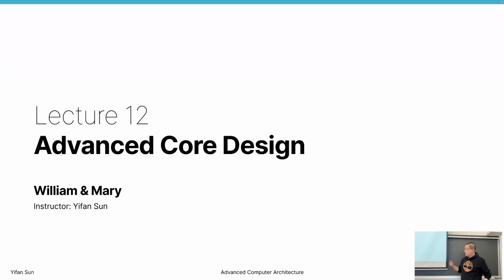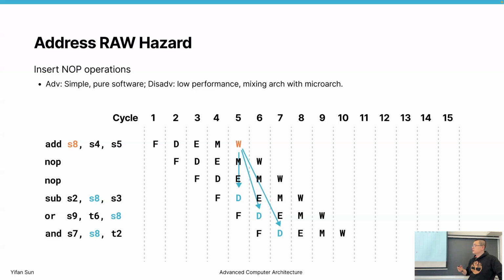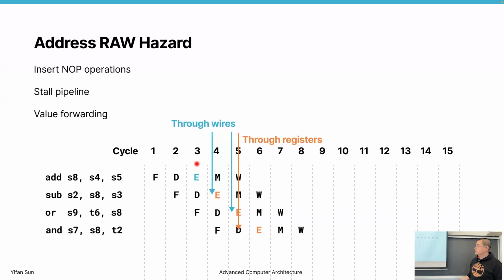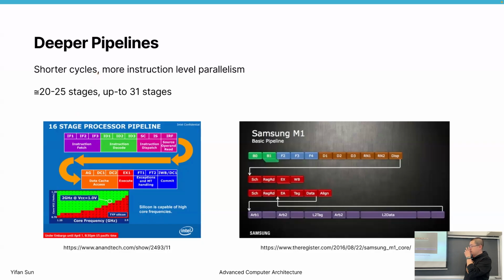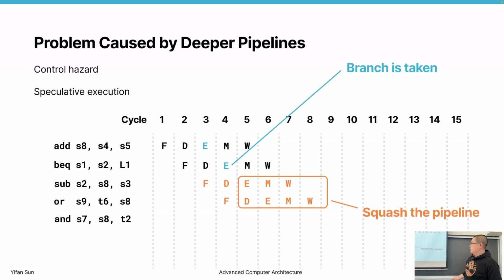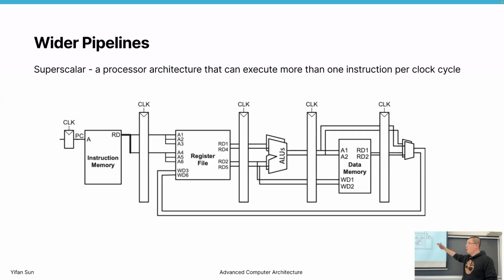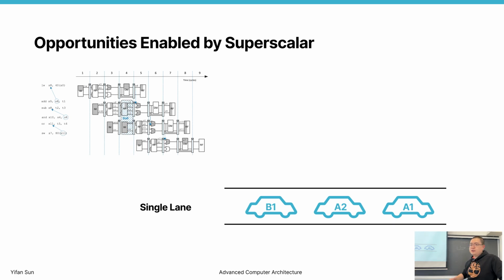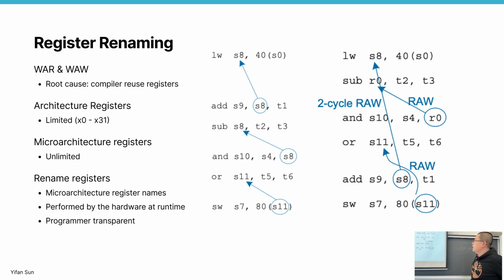15 Advanced CPU Core Architecture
In this video, we discuss advanced topics in CPU core architecture design. We start by discussing pipeline hazards. We then talk about solutions that enable deeper pipelines, including branch prediction and speculative execution. We also talk about wider pipeline solutions, including superscalar design and register renaming.